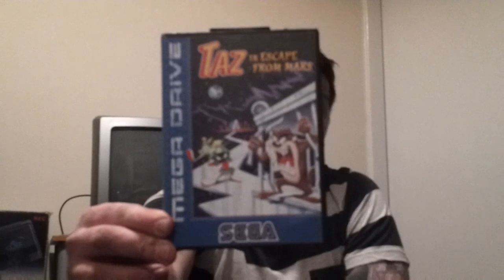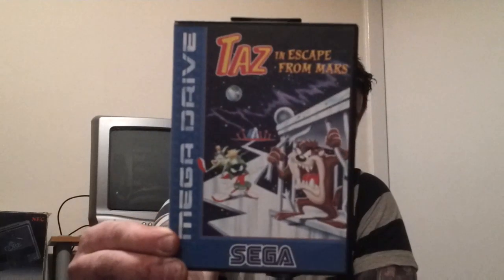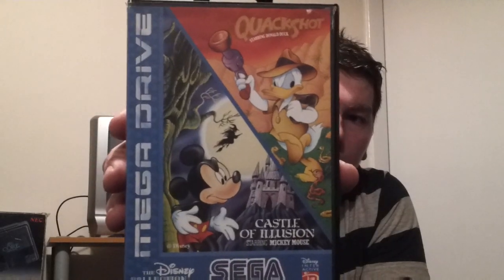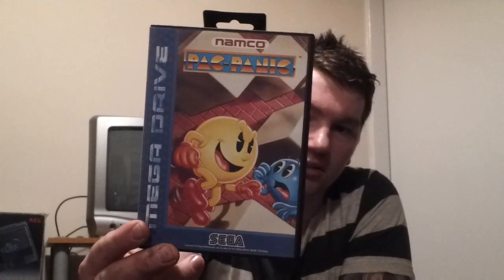Console pick up no2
My second console pick up. Not quite as cool as the last one but an essential console none the less.
Thanks to all my new subs and comments
Sorry about the slight delay in audio here.